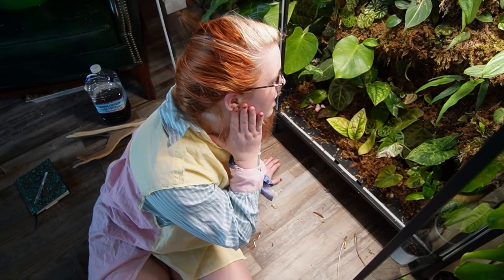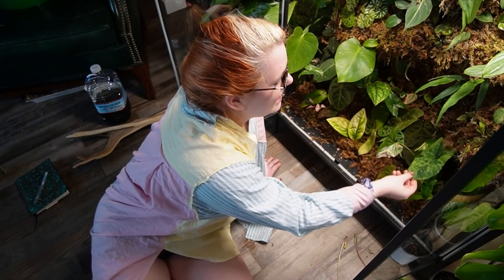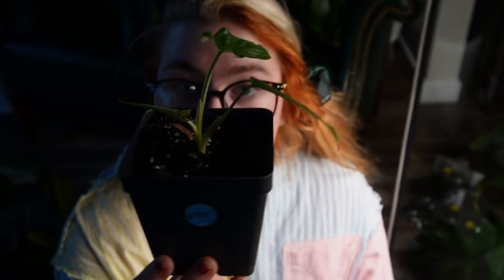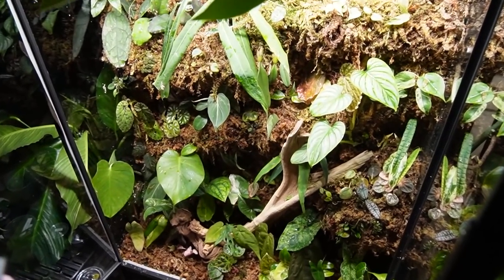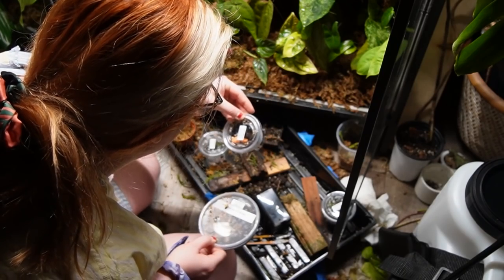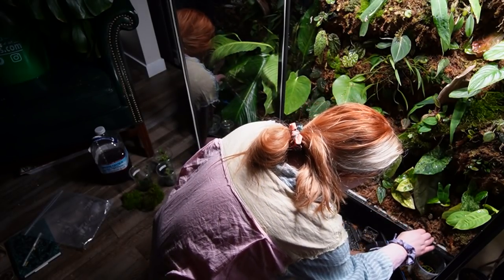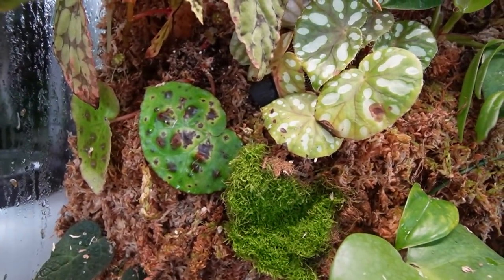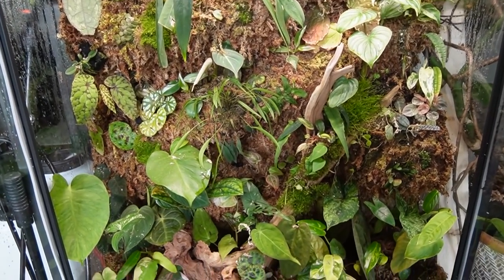My IKEA Greenhouse Cabinet Living Wall // Bioactive Upgrade & New Plants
today i upgrade my living wall with some isopods and new plants c:

to join the discord after you become a member, visit the members only community posts, click the discord link, then you must roll react to the bottom of the rules section. then, youre in! welcome to the plant me fronds c:

MERCH!!!